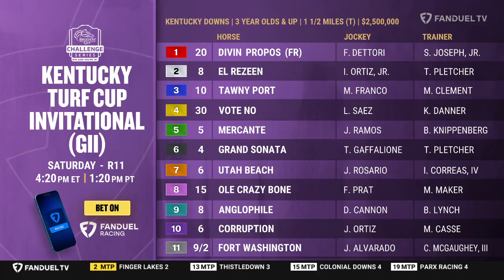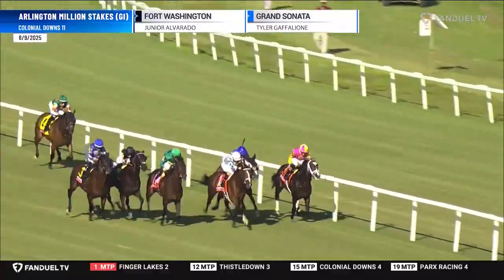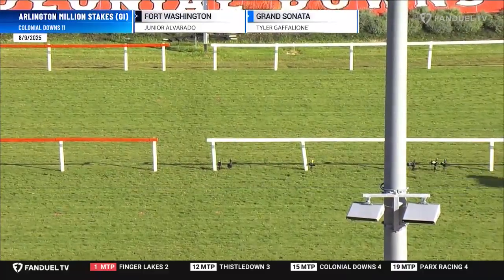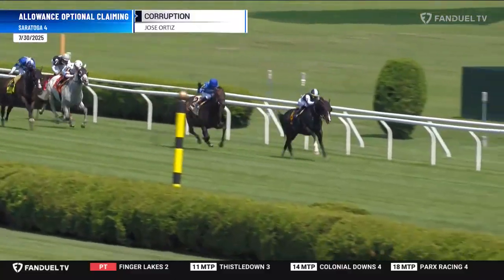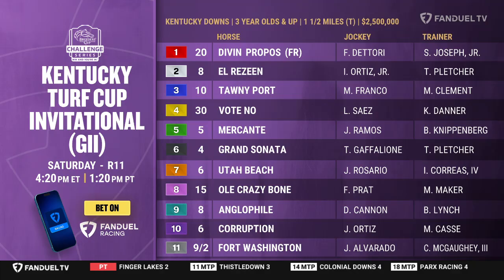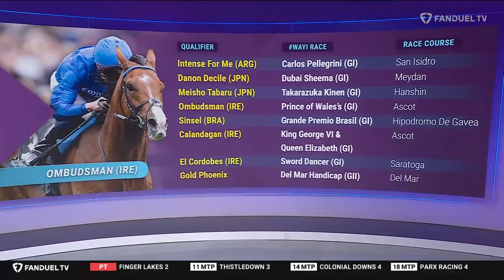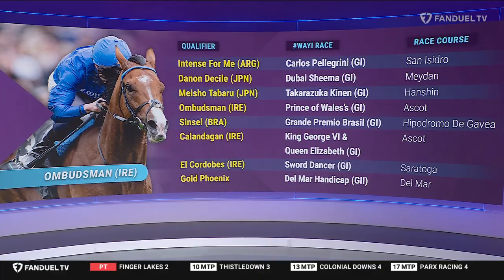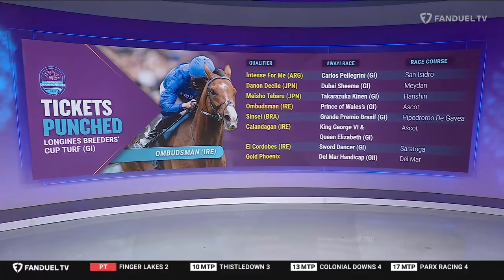Preview the 2025 Kentucky Turf Cup Invitational (G2) at Kentucky Downs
Saturday's Kentucky Downs card includes the $2.5M Kentucky Turf Cup Invitational (G2) a Breeders' Cup Challenge Series WinAndYoureIn Stakes.
Dubbs Anderson and Matt Bernier analyze the field.

Who's already punched their ticket to the Breeders' Cup Turf (G1)? 👀 Take a look!